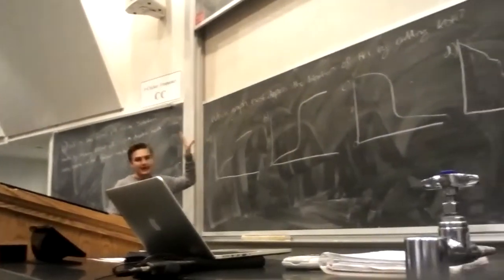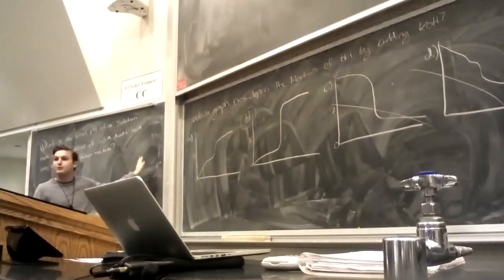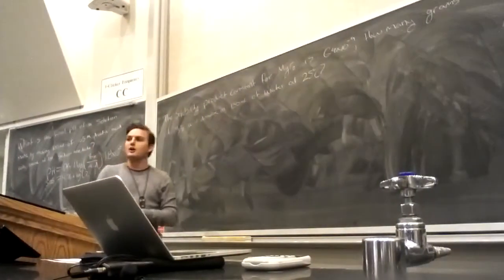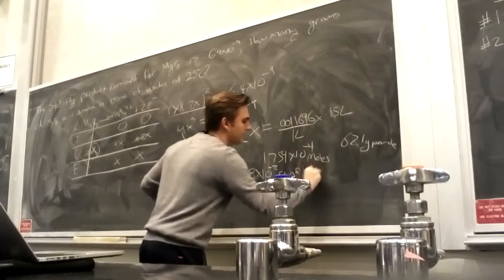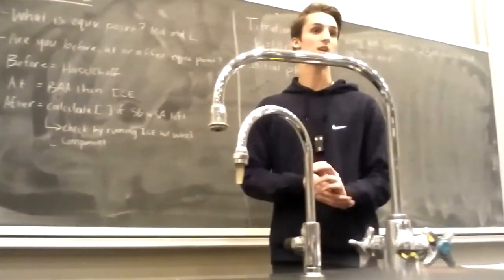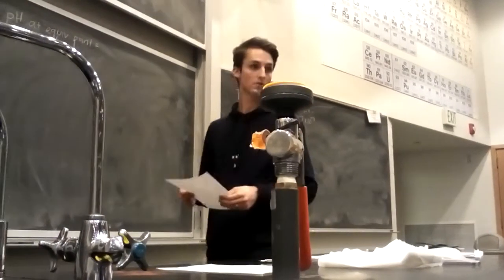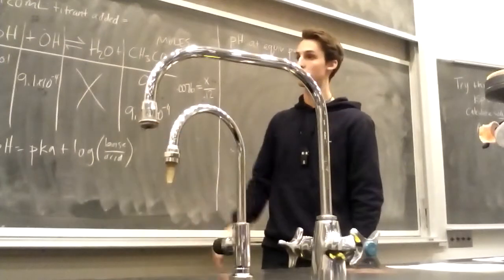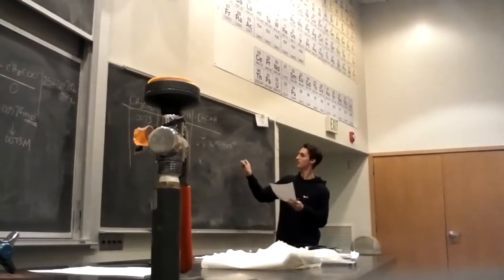titration review part 1